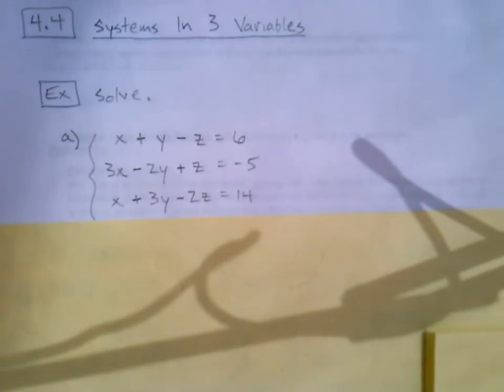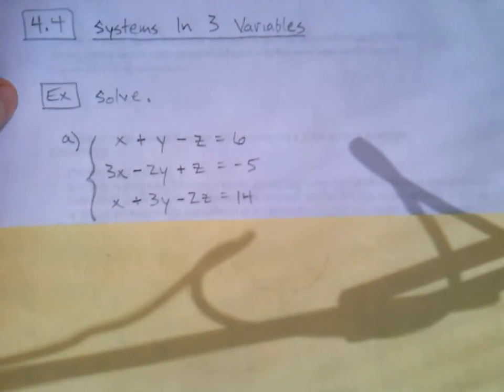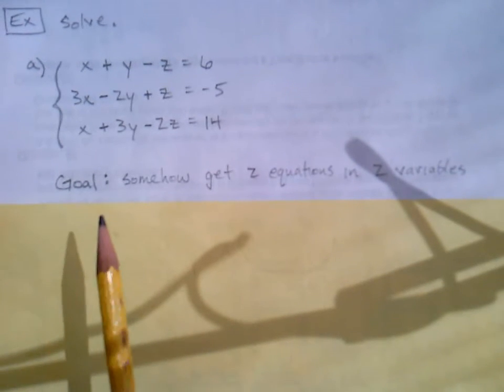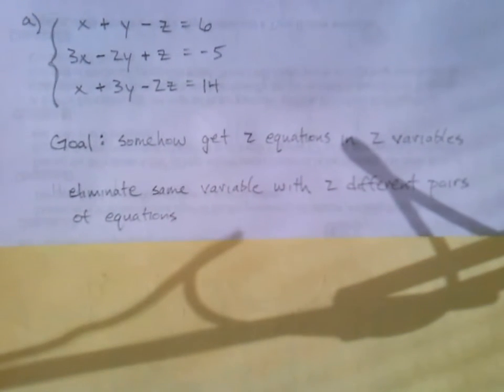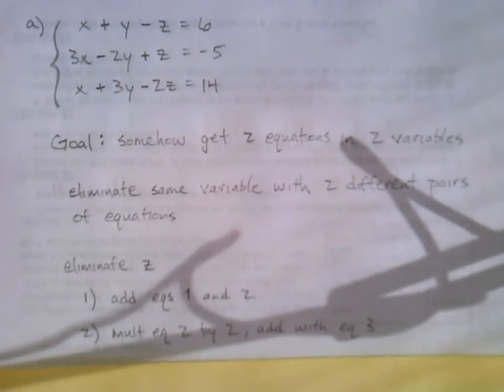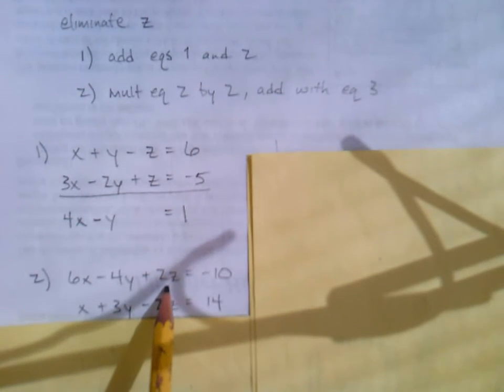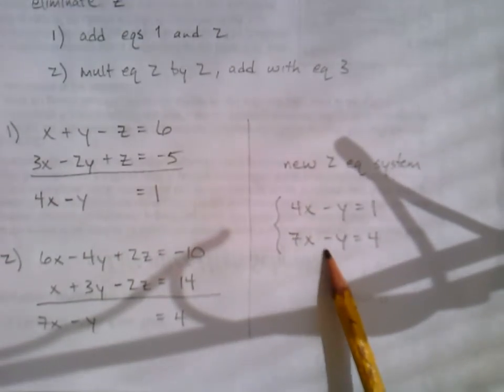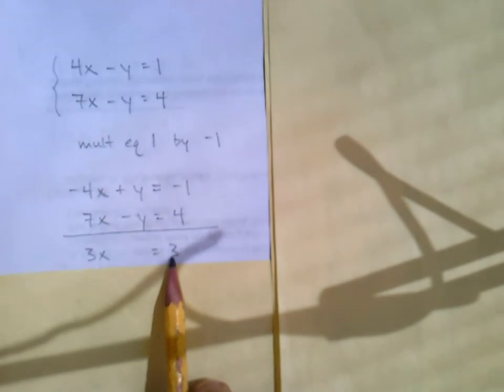96, 4.4 - part 2